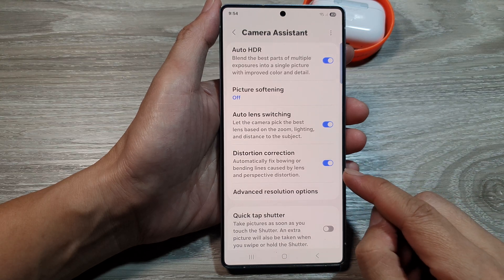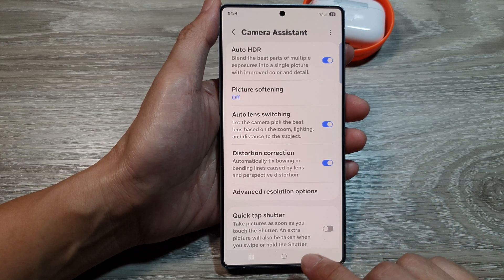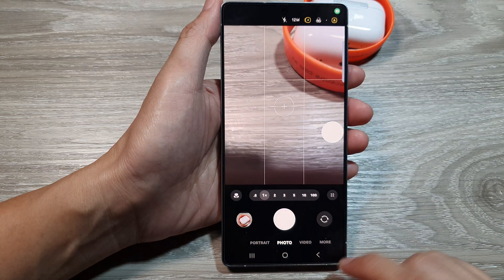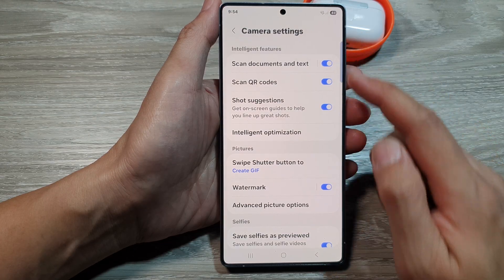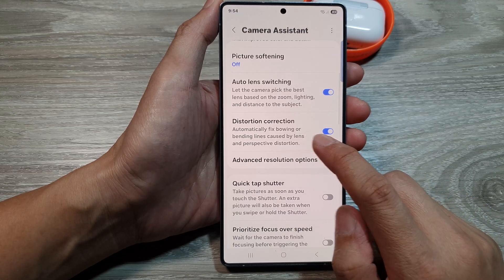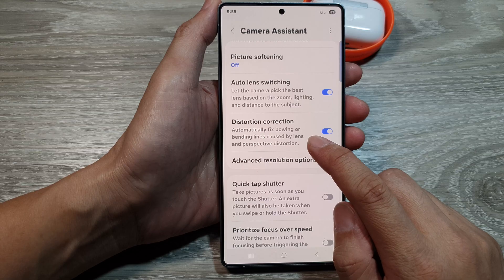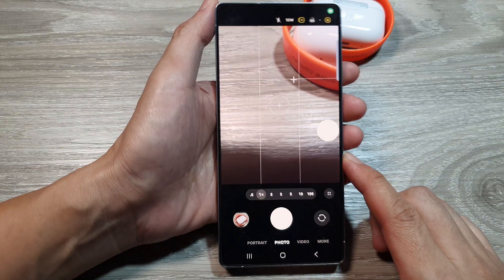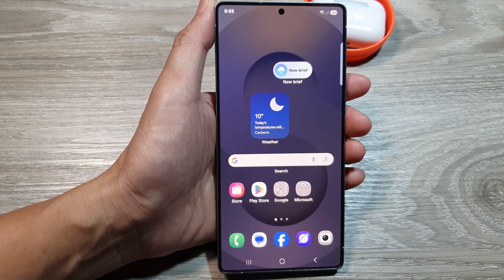Galaxy S25/S25+/Ultra: How to Enable/Disable Automatic Distortion Correction In Camera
Want your wide-angle photos to look more natural? 🎯 Learn how to enable or disable Automatic Distortion Correction in the camera app on your Galaxy S25, S25+, and S25 Ultra. This feature helps fix lens distortion, ensuring straighter lines and more natural-looking images.

Covers the following topics:
✅ How to turn on/off automatic distortion correction in camera settings
✅ Benefits of using distortion correction for wide-angle photos
✅ When to enable or disable this feature for better photography results

Watch now and capture flawless, distortion-free photos every time!